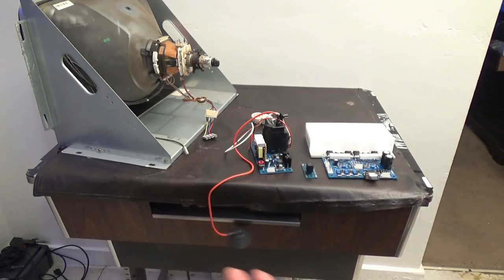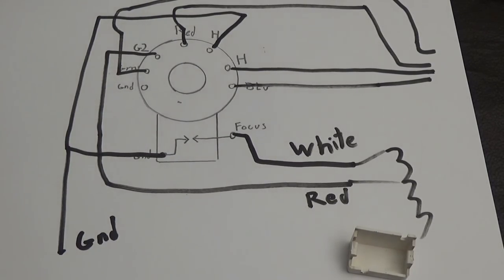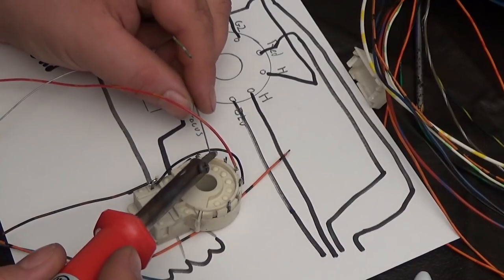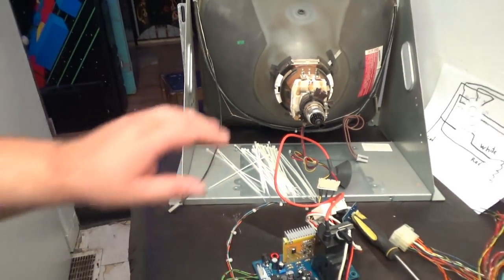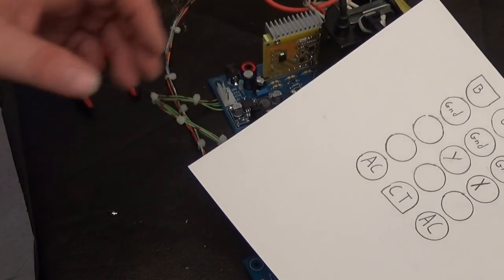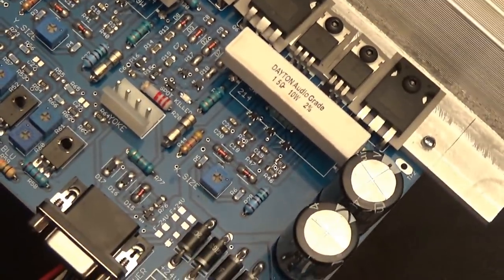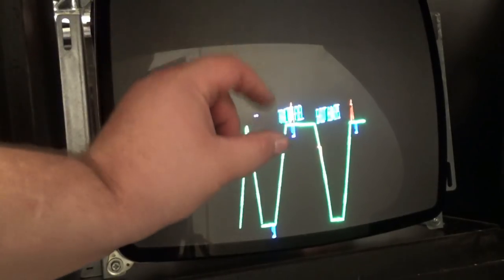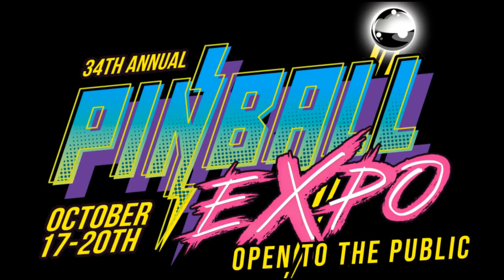The new vector monitor kit explained and assembled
In this video we will be assembling the latest XY monitor kit from Fred Konopaska